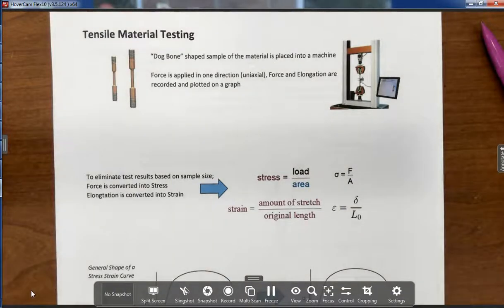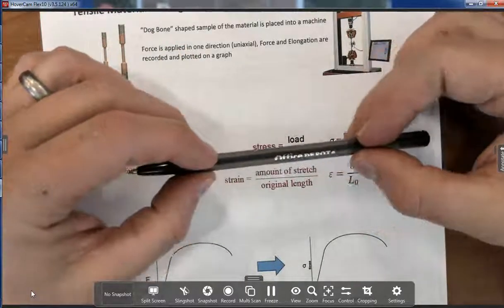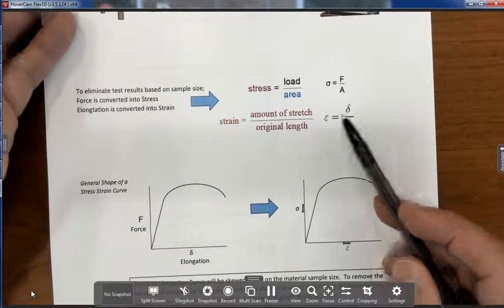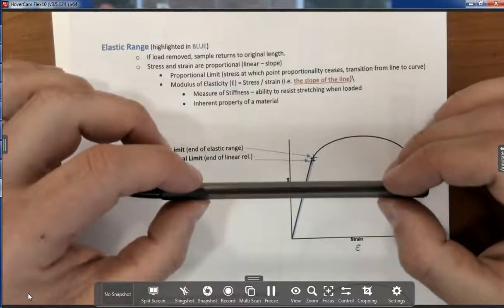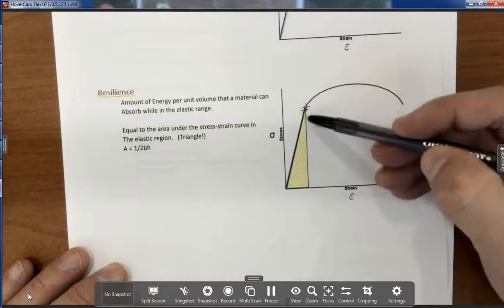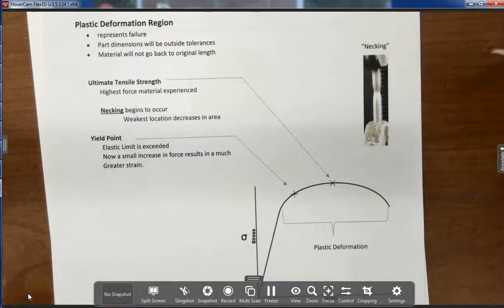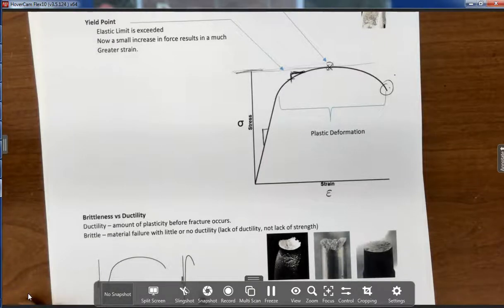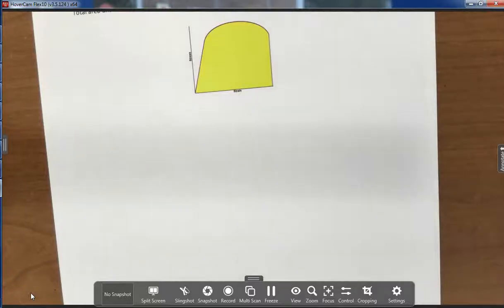Intro to Stress Strain Graph